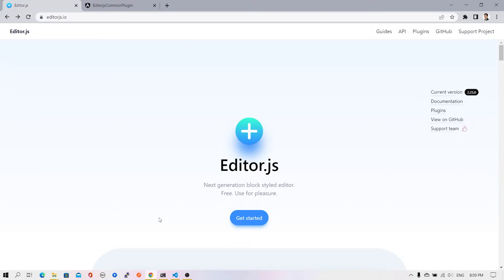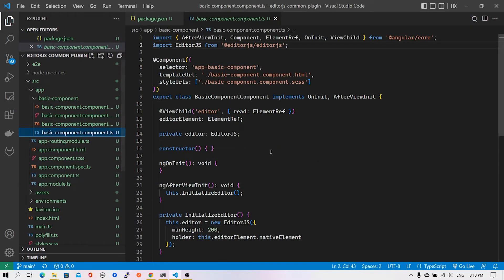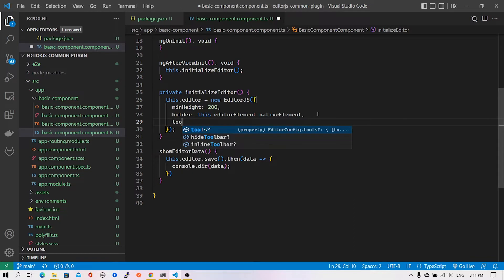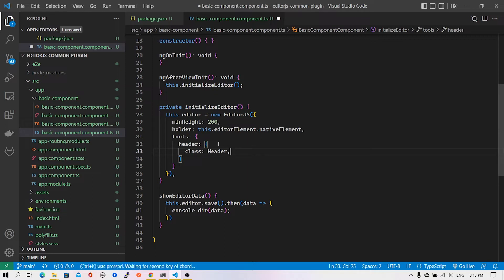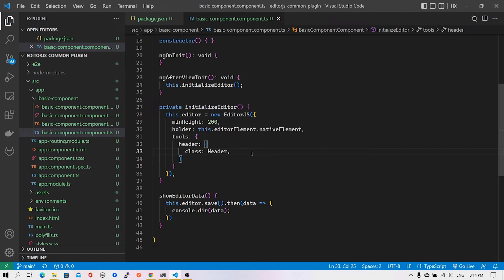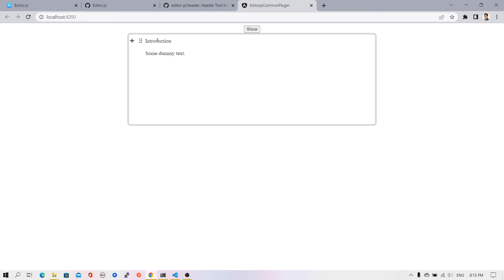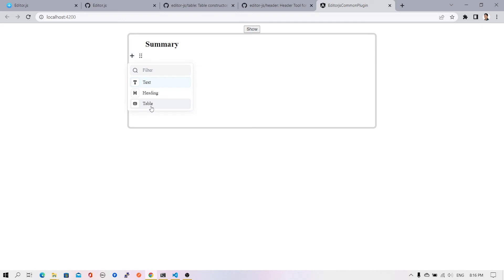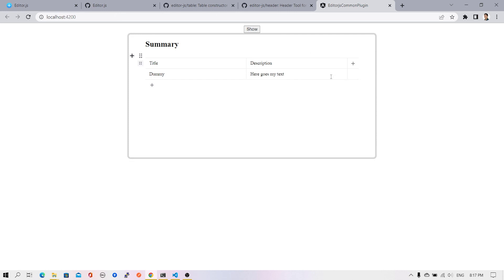How to add plugin to EditorJS (Angular)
We will explore how to add community plugins to EditorJS. Learn step by step approach to add header and table plugin. The video also shows an option to customize the plugin options.